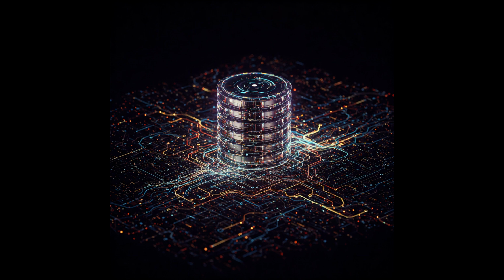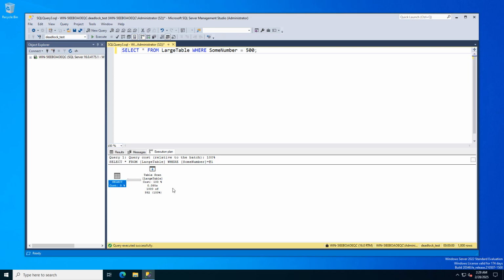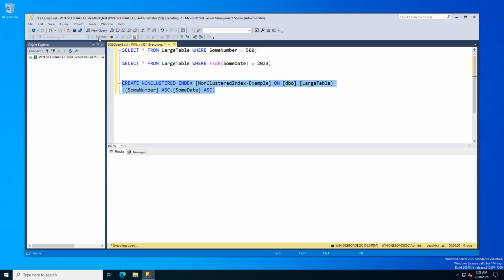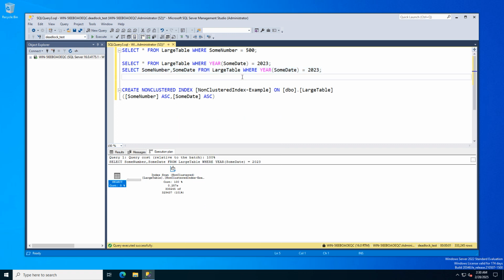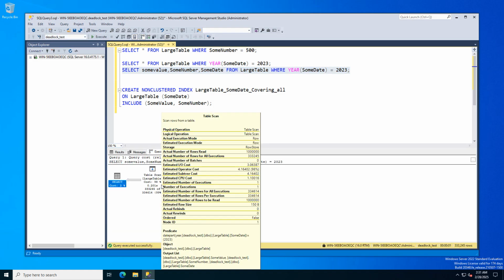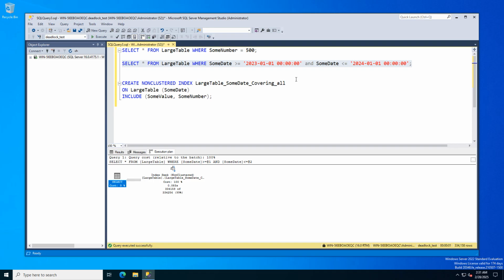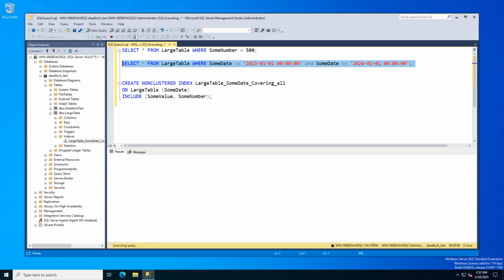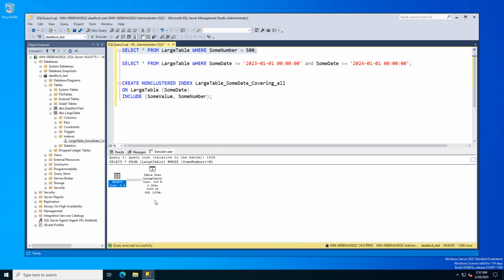Become a SQL Performance Ninja: Vanquish Table Scans!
Don't Let Table Scans Ruin Your SQL Server Performance!
This video covers advanced techniques for optimizing SQL Server performance by analyzing and eliminating table scans. We'll examine complex scenarios, including the impact of WHERE operators and SELECT * statements. Learn how to leverage covering indexes to maximize query efficiency.